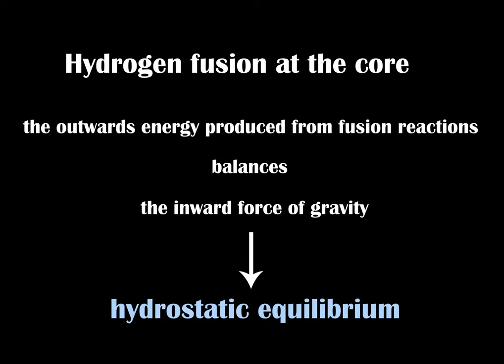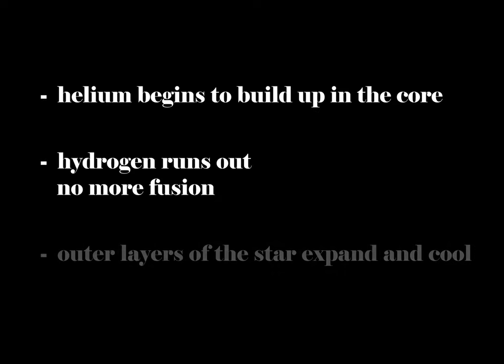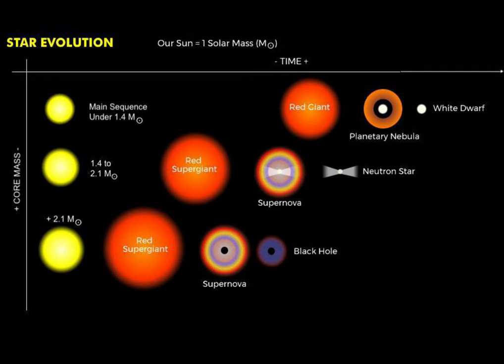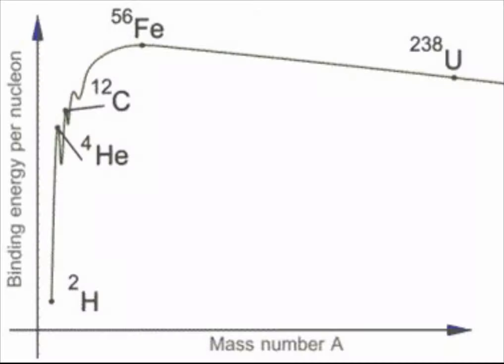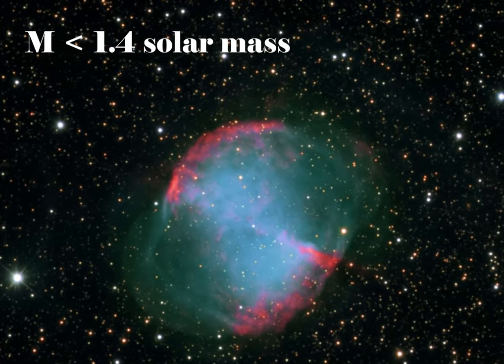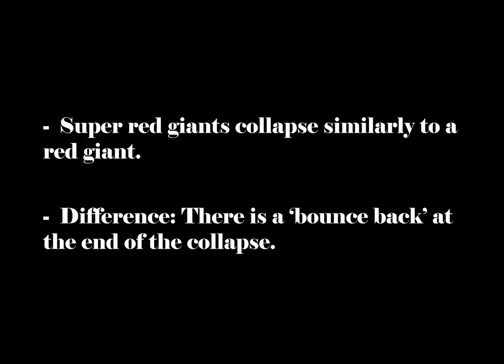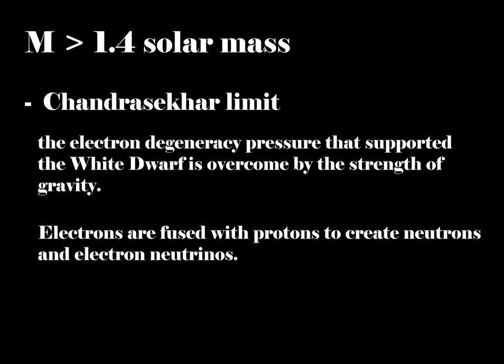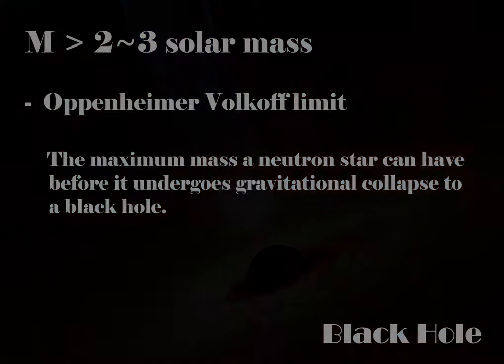Stellar Evolution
Devcom YouTube task - explanation of stellar evolution.

References:
Tsokos, K. Physics for the IB Diploma Coursebook. 6th ed., Cambridge University Press, 2014.
Zeilik, Michael; Gregory. By Stephen A. Gregory - Introductory Astronomy and Astrophysics: 4th (Fourth) Edition. Brooks/Cole/Thomson Learning, 1998.
Images sources:
1. Some images are produced by software: SPACE ENGINE, universe sandbox, Stellarium.
2. Wikimedia commons
3. pixabay